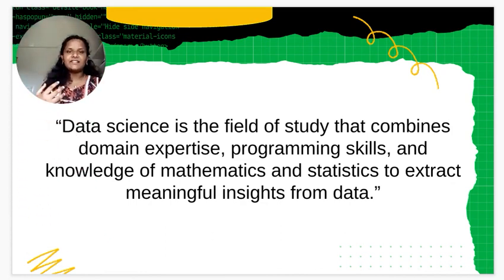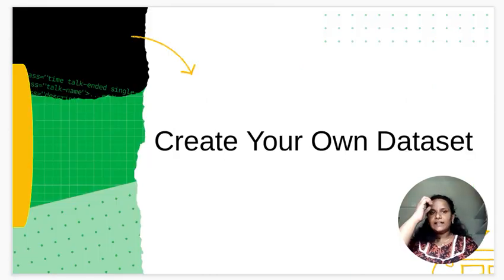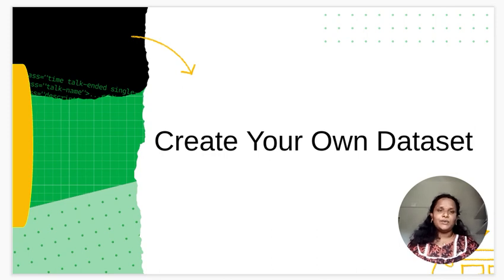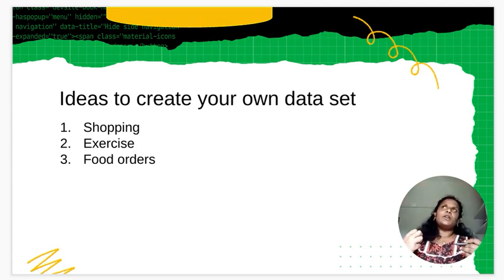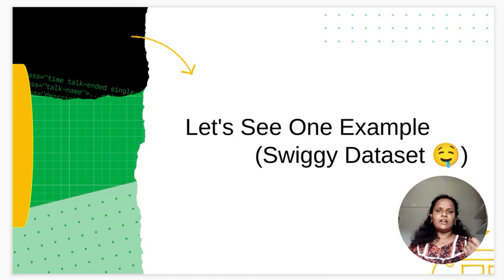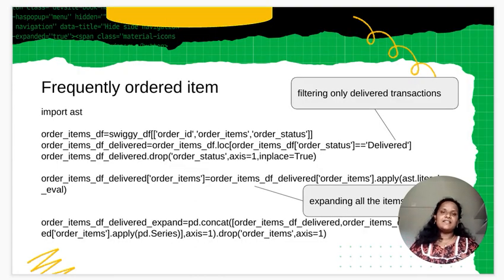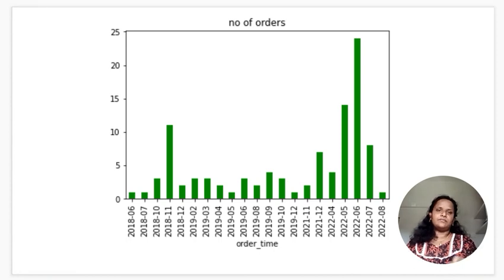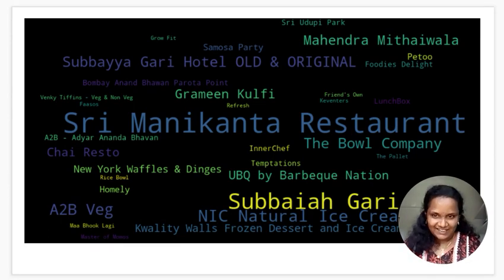Introduction to Exploratory Data Analysis - Mounica Narkedamilli